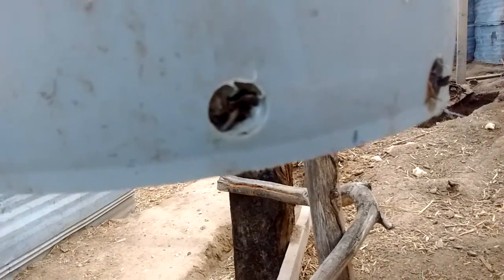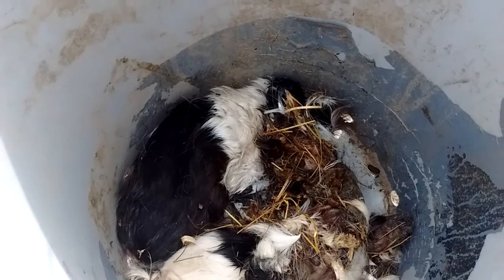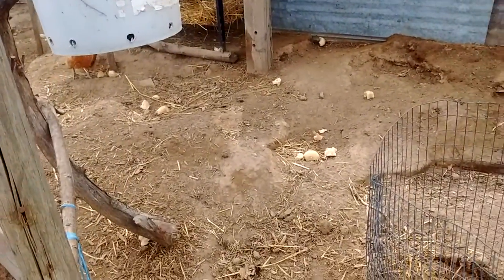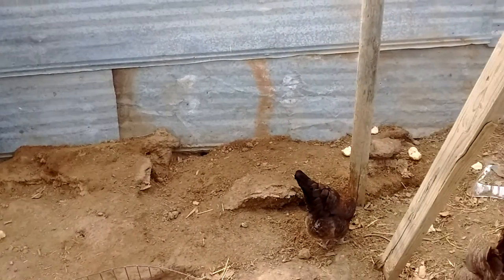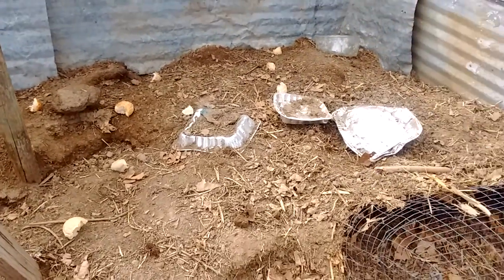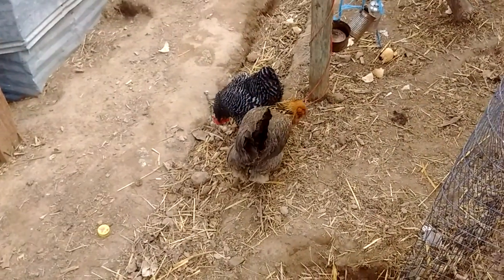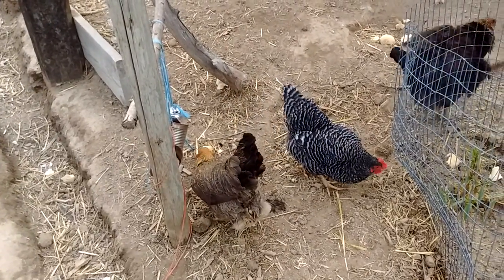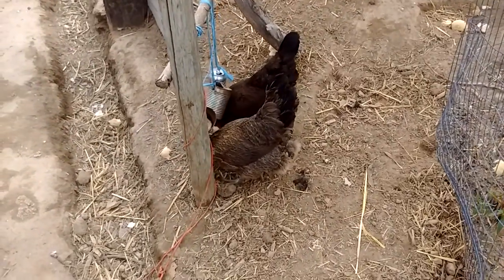Hawkshaven fly larvae generator that helps to feed chickens.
dead stuff turning into living stuff that creates other desired results.